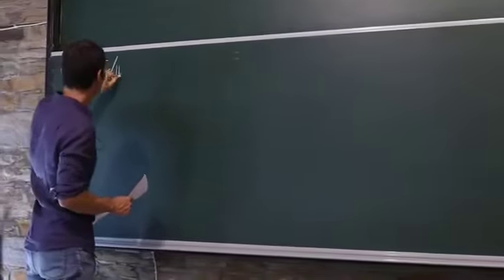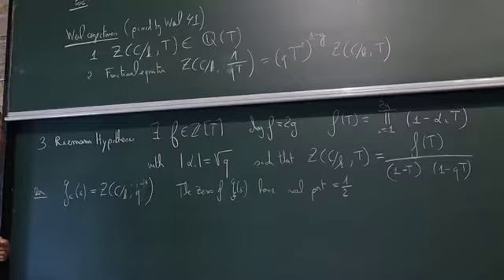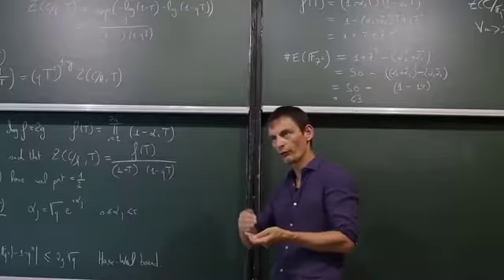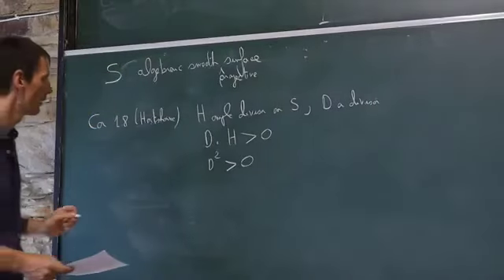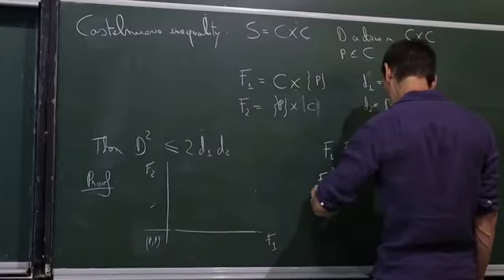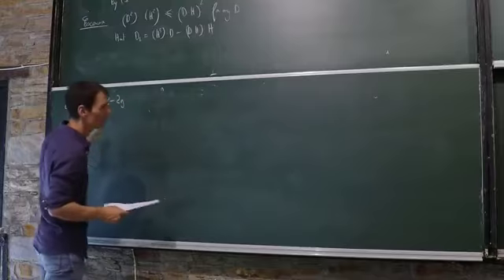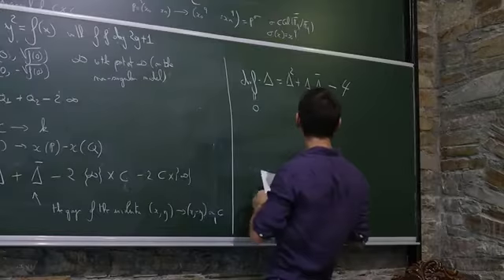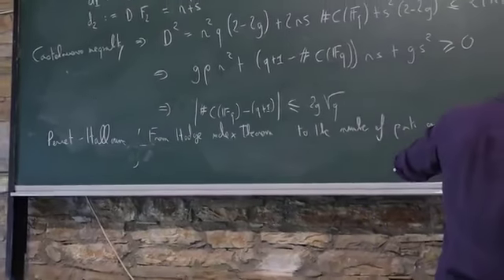Geometry and Arithmetic of Low Genus Curves (part 6/8): Christophe Ritzenthaler